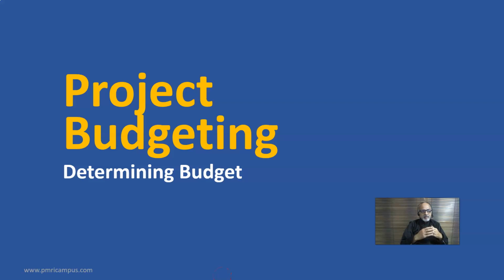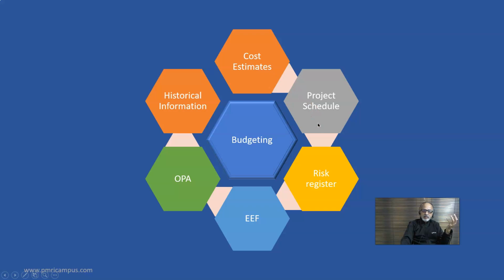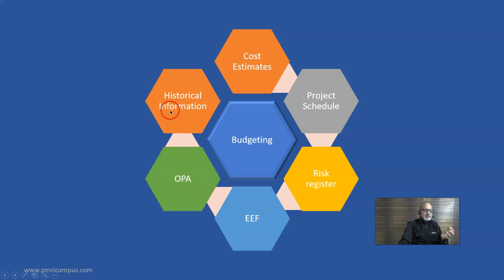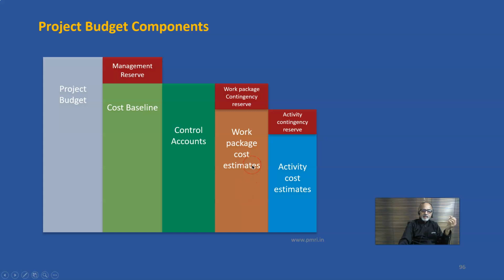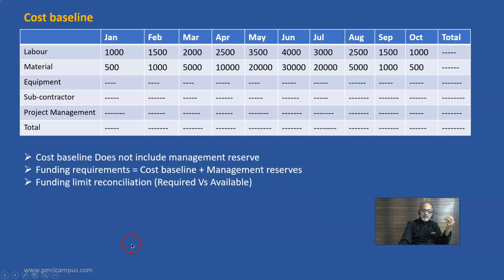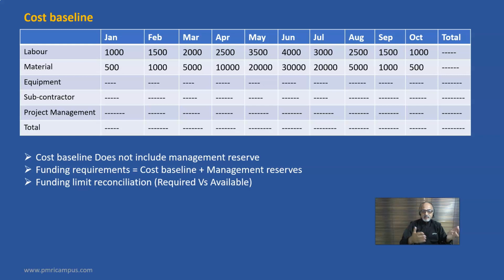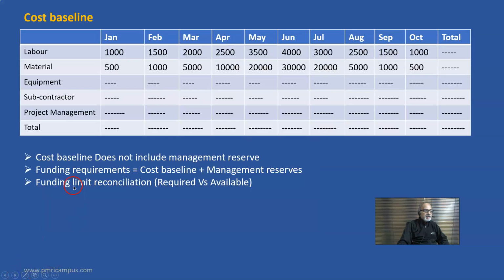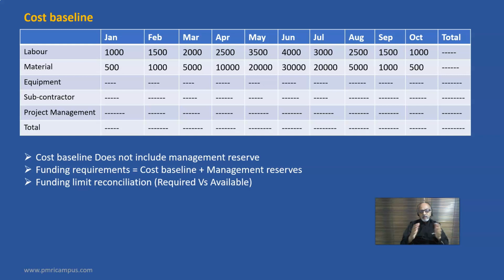PMRIcampus - Project Budgeting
Download the 10 weeks PMP preparatory course brochure.

Enroll for the 10 weeks integrated project management training with 35 contact hours certificate